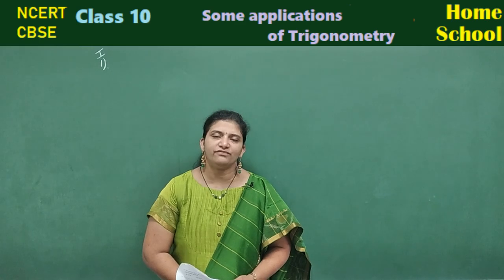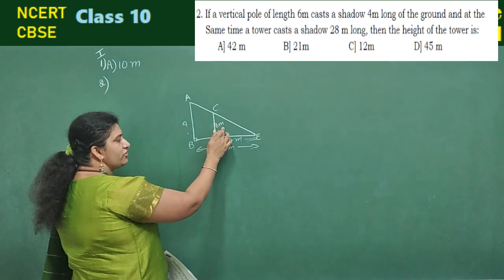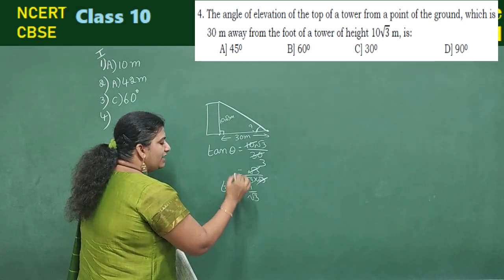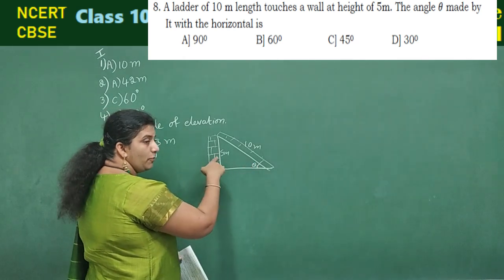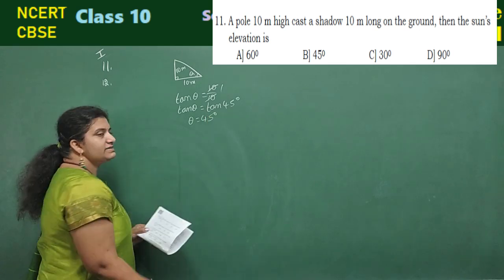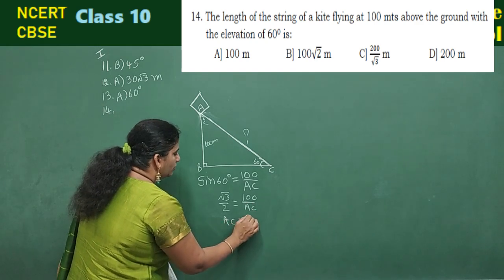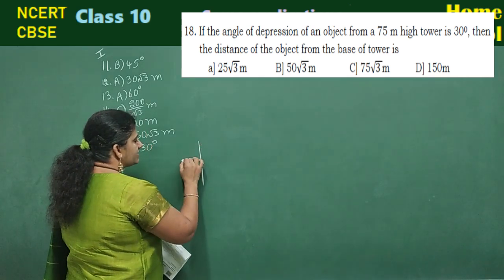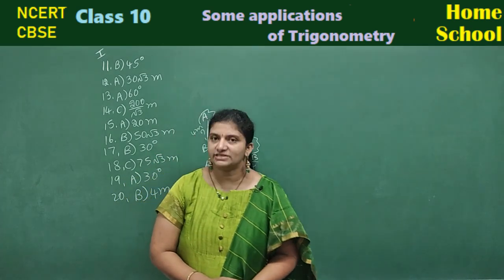Mcq's on Some applications of trigonometry Class 10 Mathematics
In this video 28 mcq's solved from statistics